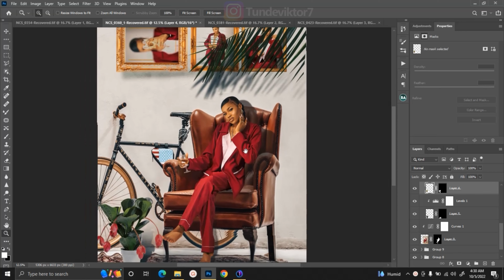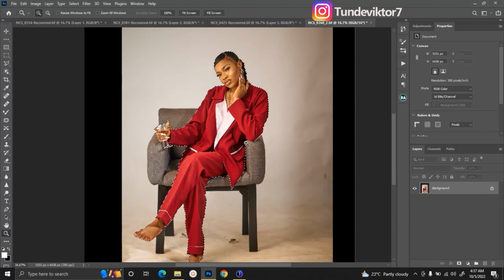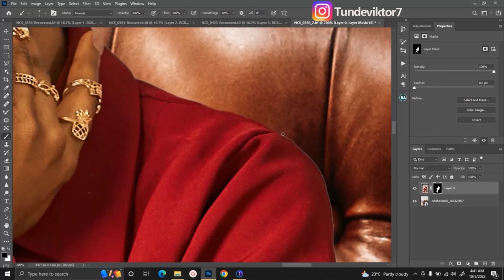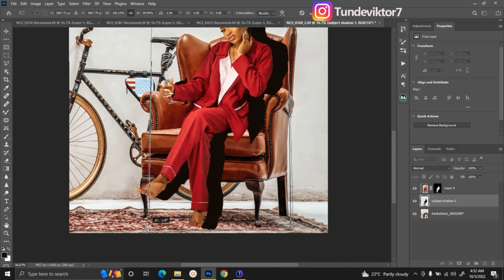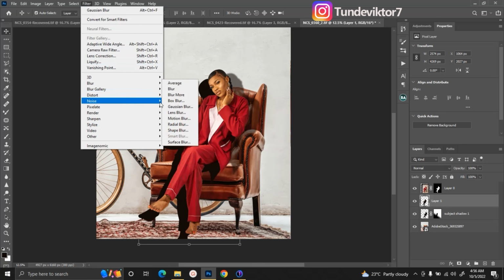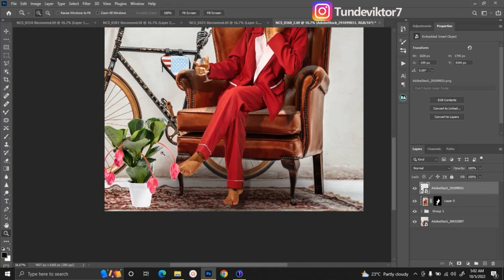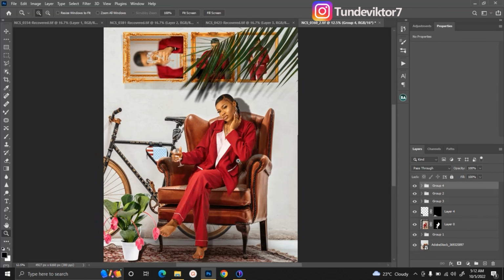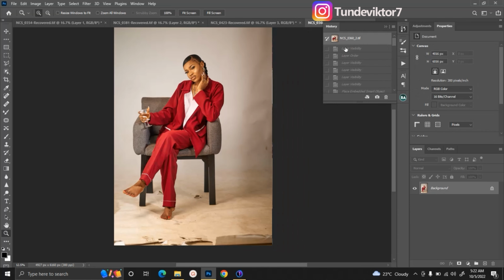Studio Photo Manipulation In Photoshop [ Full Video ]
Learn how to use photoshop to manipulate studio images

CREDITS
●Photo credit  Tunde Viktor
●Photoshop video tutorials by Tunde Victor